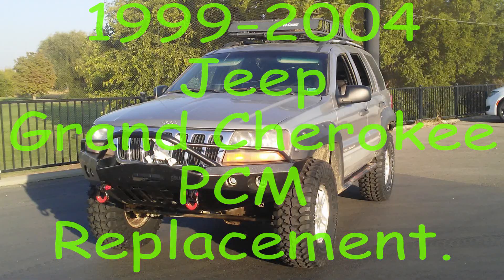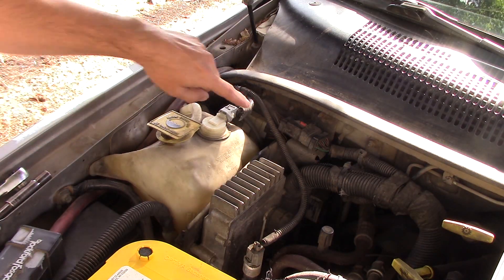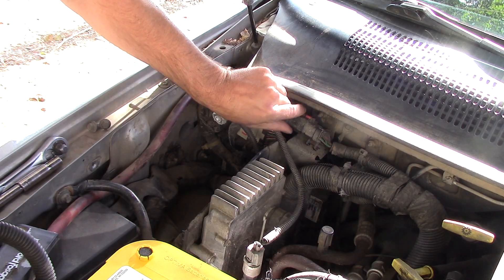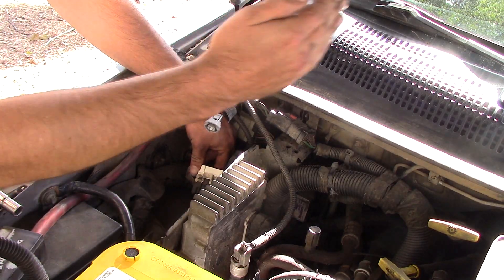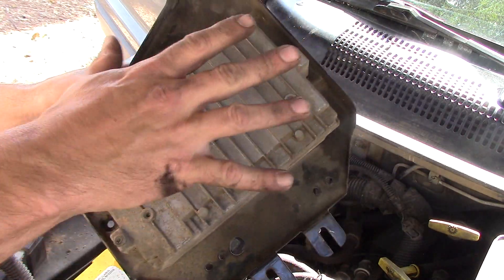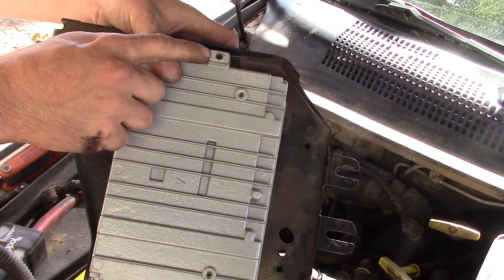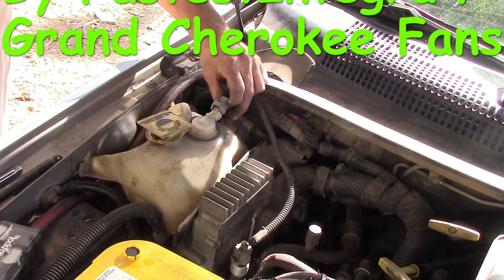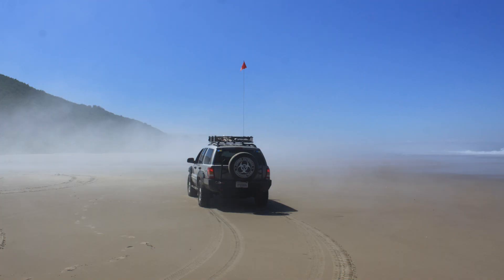1999-2004 Jeep Grand Cherokee PCM Replacement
How to replace a PCM in a 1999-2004 Jeep Grand Cherokee 4.7L.

The Powertrain Control Module (PCM) in your Jeep is designed to serve as the brain of your vehicle's engine. The PCM is what is often referred to as your Jeep's "computer." It controls a variety of functions, including how your engine runs and the individual sensors that provide it with information.